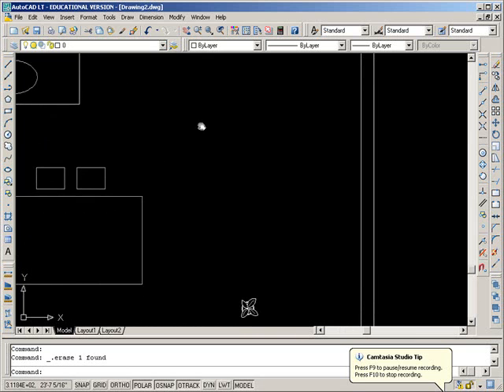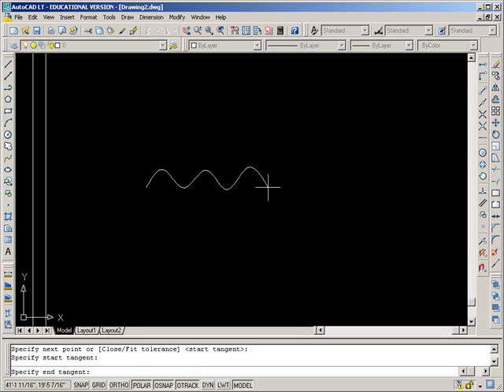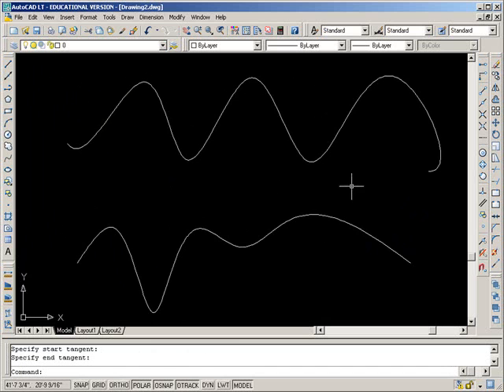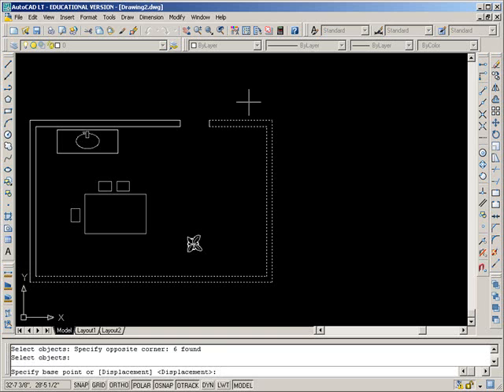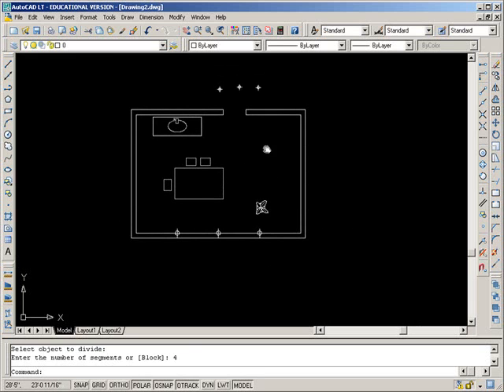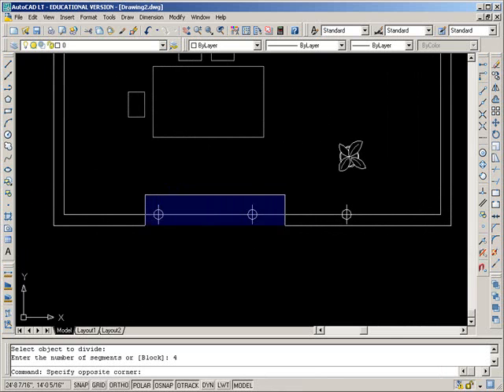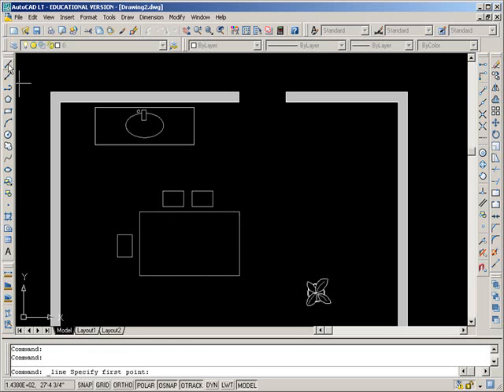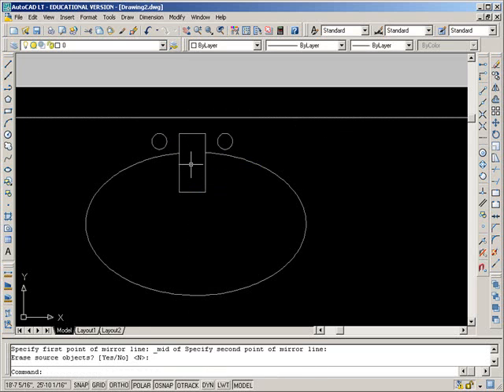09 concepts autocadlt 2007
Scale, spline, donut, stretch, point style, divide, measure, revcloud, hatch, lengthen, mirror